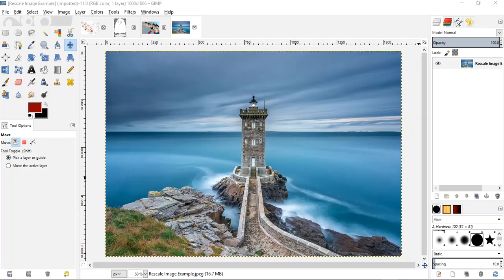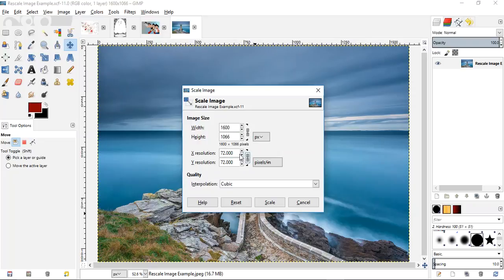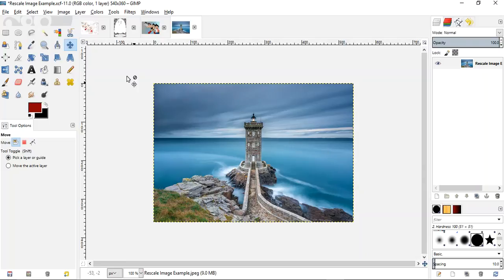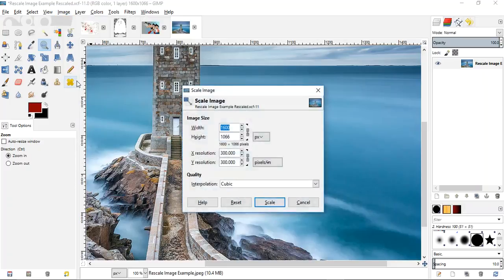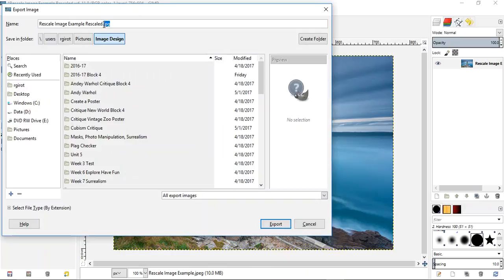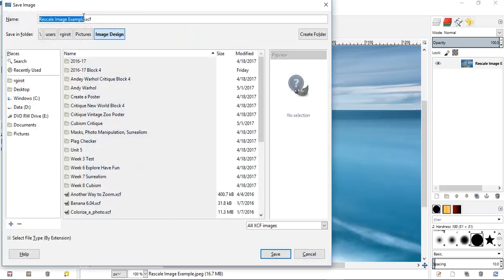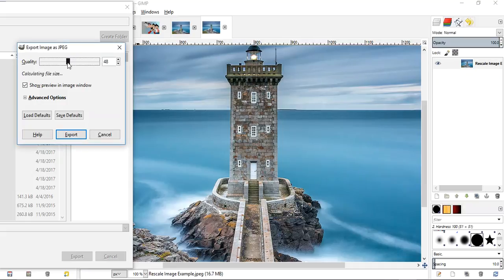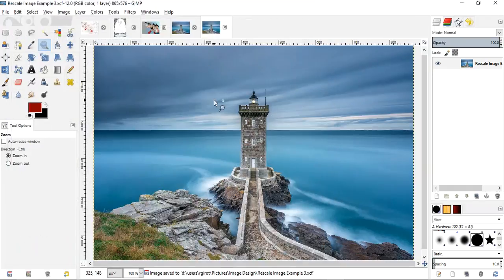Girot ImagDes Rescale Images